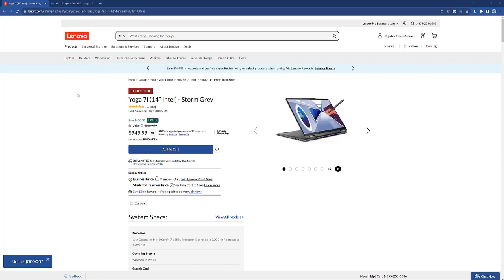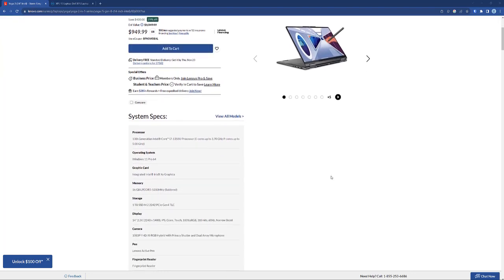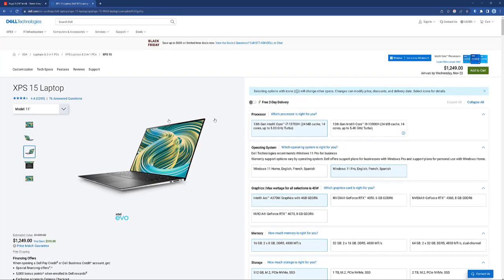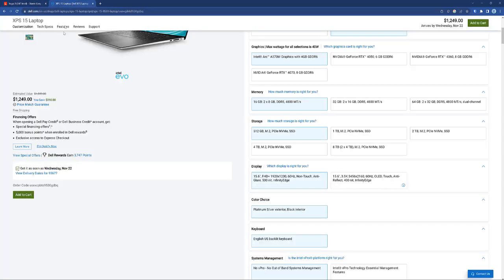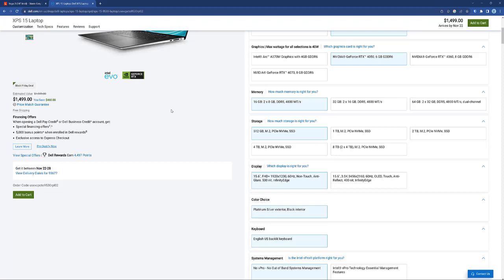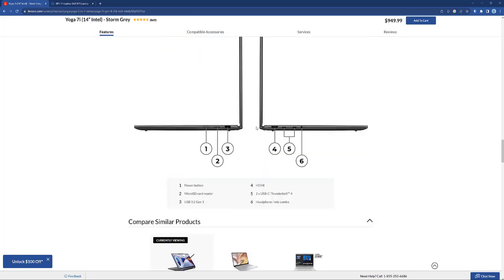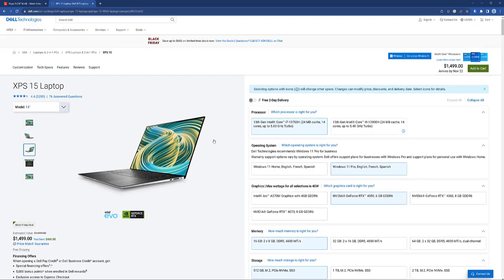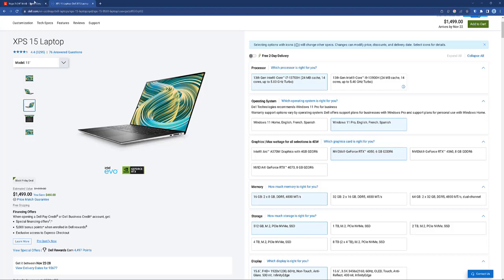Road Warrior Laptops 2023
I compare the Dell XPS15 to the Lenovo Yoga 7i... Both strong laptops for the peeps on the road alot.